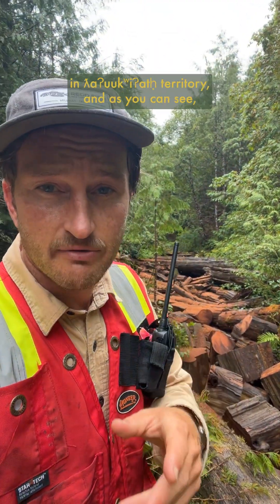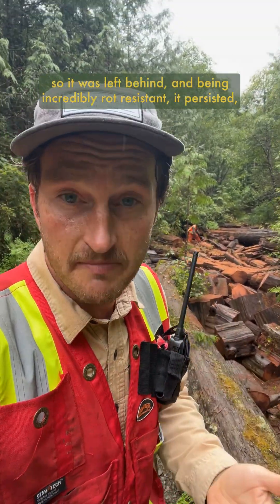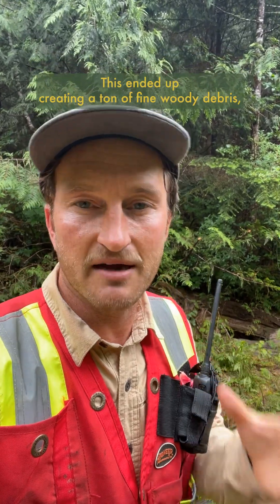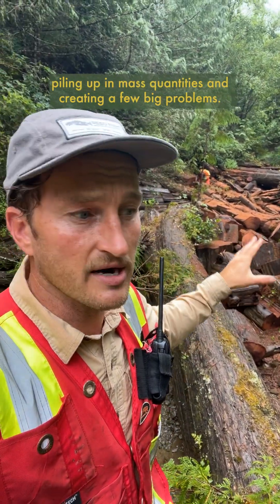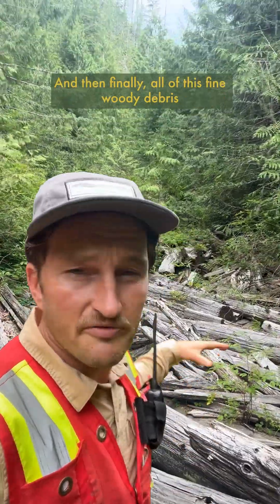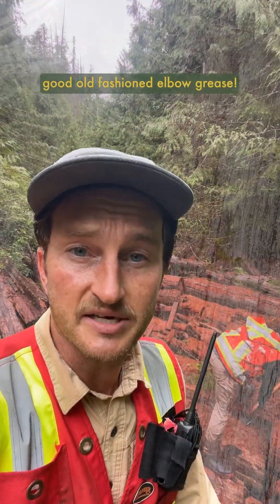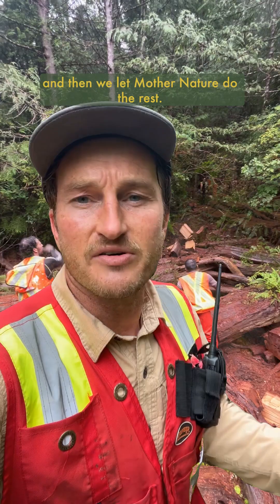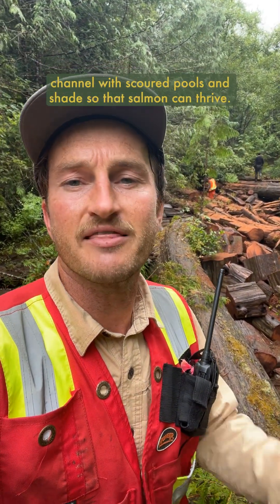Restoring Creeks Smothered by Logging Debris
This little creek looks more like a giant wood pile, huh?

Early pre-code logging often threw debris into the creeks, and then a series of salvage logging created a bunch of fine woody debris that washed into these creeks with rainfall to form jams which create a few big problems.

First, this jam creates a physical barrier that restricts access and cuts adult salmon off from their spawning ground. This material also slows the flow of water to a point where material floating in it is able to drop from the water column and collect on the bottom of the stream, smothering the gravels that make great spawning grounds. Finally, all of this debris takes up physical space so that when water levels are low it flows subsurface and leaves very little room for salmon.

The best way to restore creeks like this is with some good old fashioned elbow grease! Due to their remote nature, we need to physically pick up all of this wood, piece by piece, and remove it from the stream, stacking it up into a pile in the woods above the floodplain so that it doesn’t reenter the stream with the next rain. For the bigger pieces, we saw and buck them into smaller pieces to be removed. With most of the small wood cleared from the stream and the larger pieces repositioned with hand winches, adults salmon now have access to these prime spawning grounds, and the unimpeded flow of water will clear out that fine sediment and allow gravel to collect again while creating a more complex channel with habitat that salmon can thrive in.

There’s no quick fix to problems created in the past, and often the best way forward is to just keep moving along, piece by piece, to create a better tomorrow.